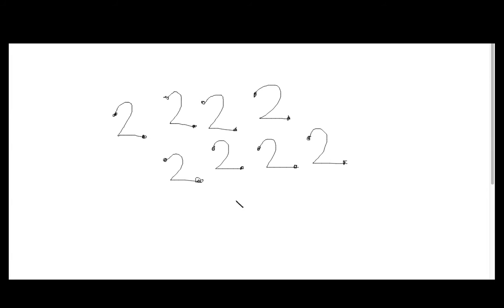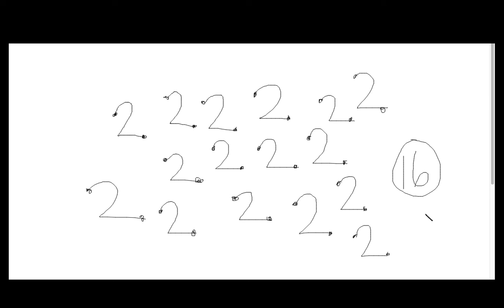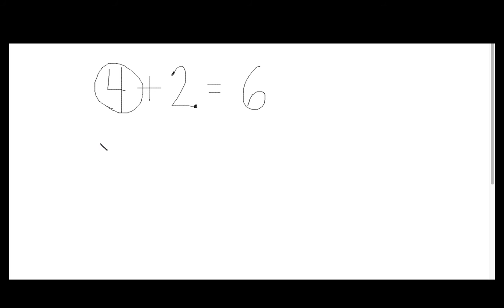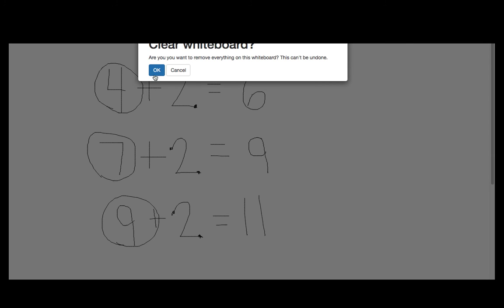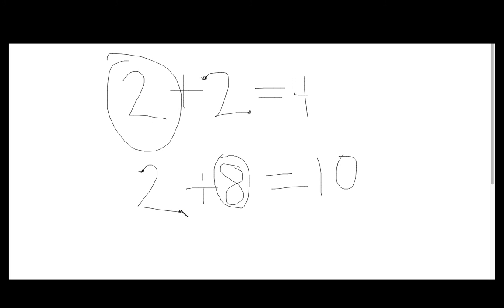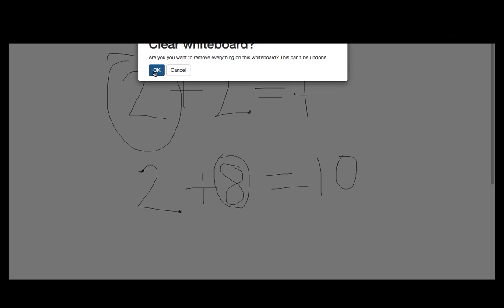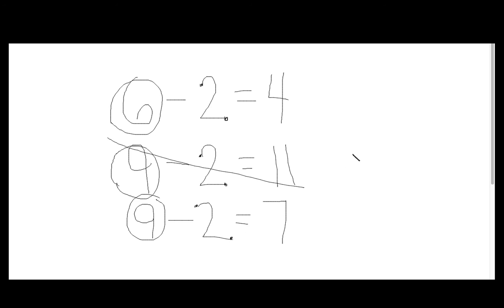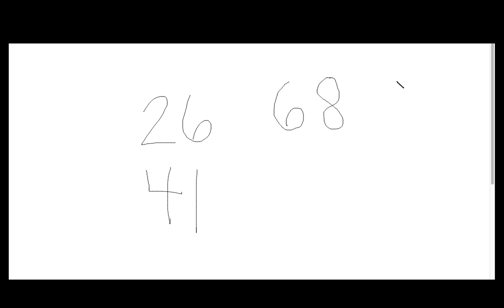K-1 Math Lesson 2